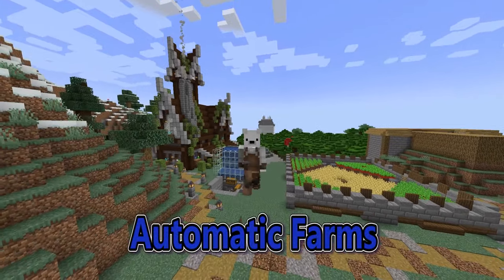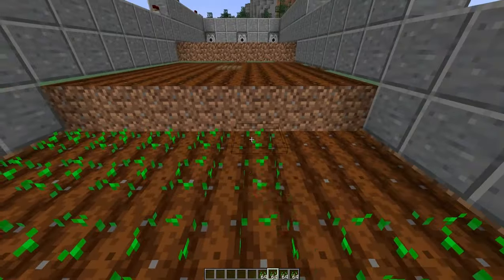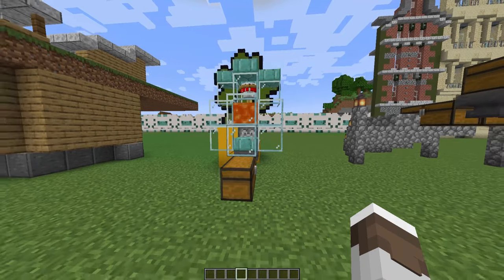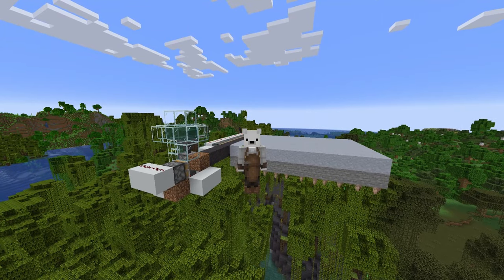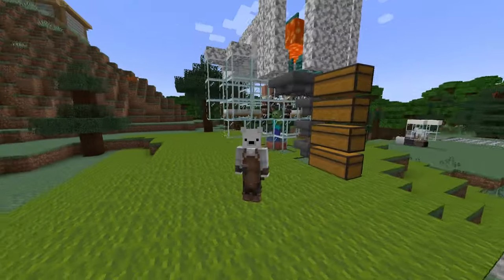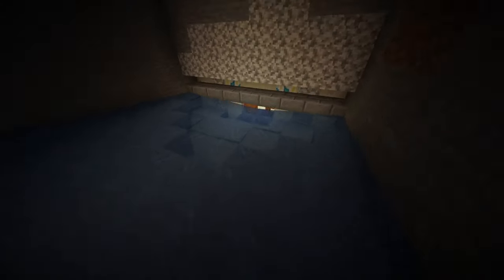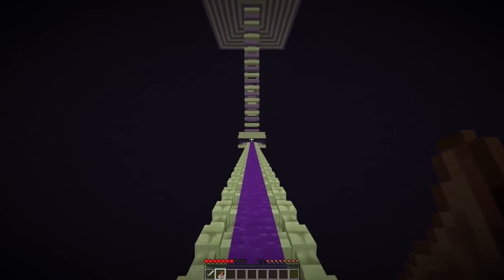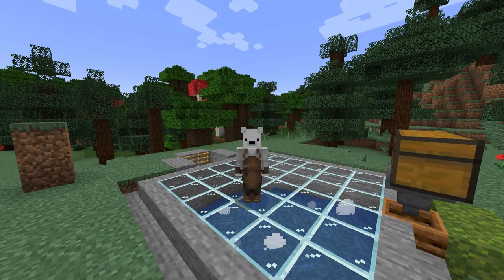Minecraft Automatic Farms You Need in Survival | All about Auto and Semi Auto Farms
In this minecraft video I look at the top automatic and semi automatic farms for your survival world
Links for all the farms are below
Information about why each farm is a good choice and what drops and xp it will give you

The Mythical server is a whitelisted moderated server that lets you join multi worlds including survival, creative, The community city and much more.